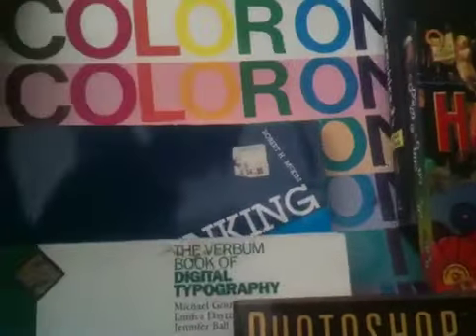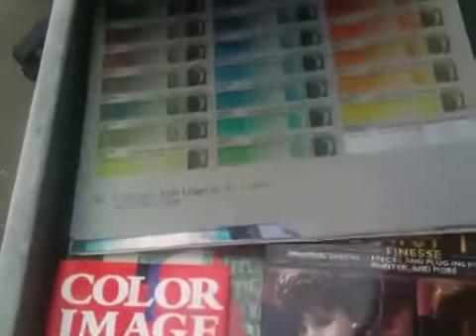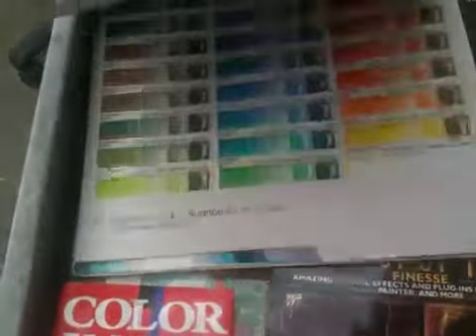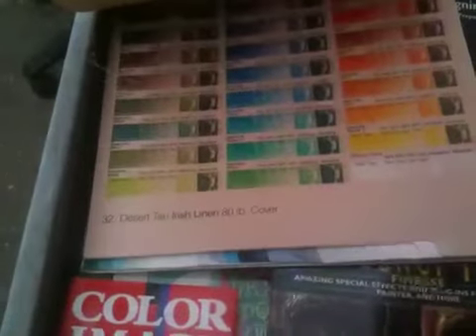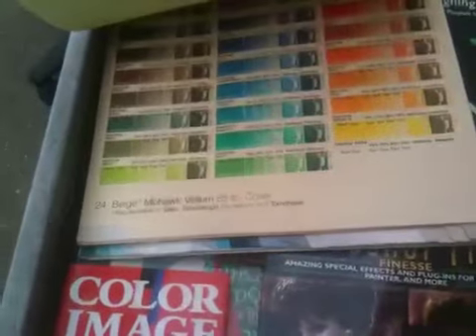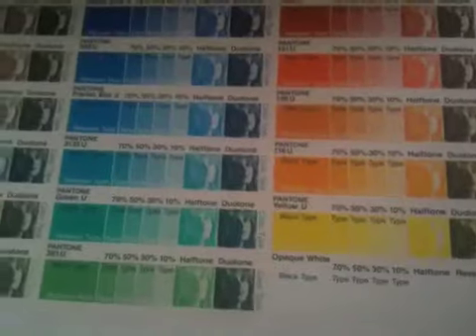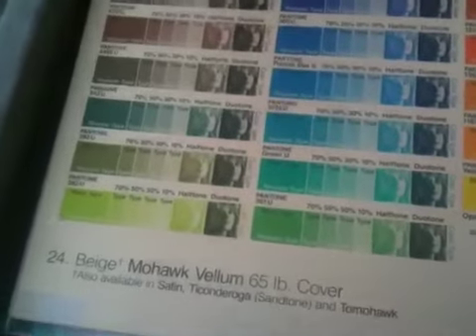Selling some of my graphic books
Nothing to do with gardening but needed to send it somewhere. These are library books from my multimedia school I use to own.